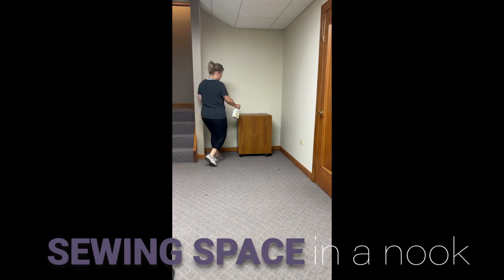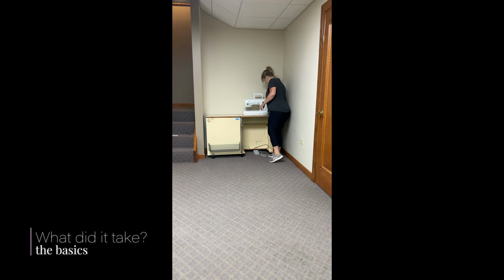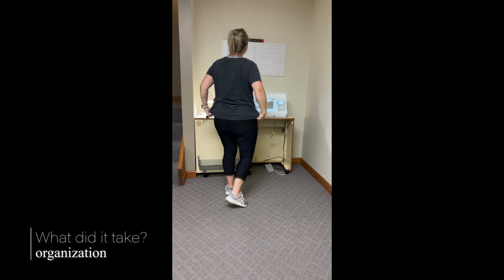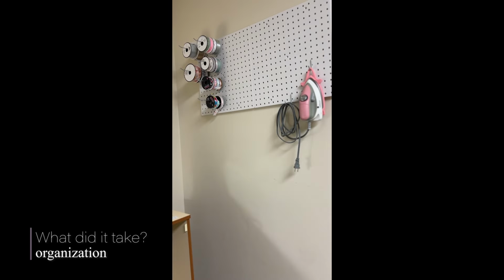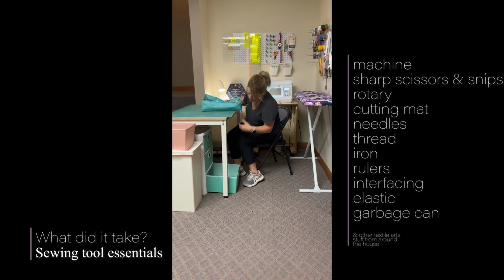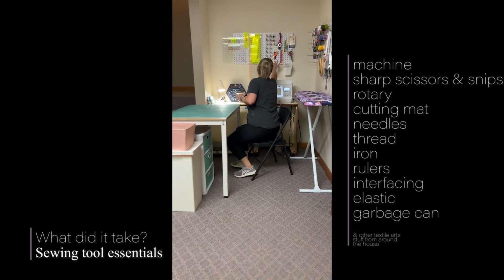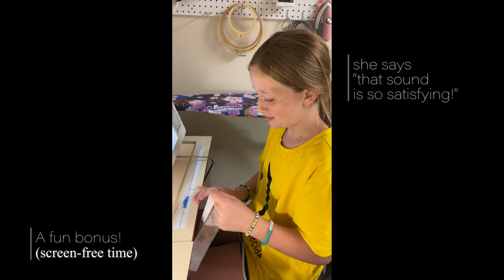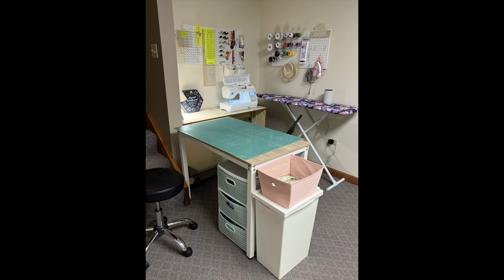PRACTICAL Sewing Nook from Scratch: basic tools, org. ideas, and WHY (huge perk for kids)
This video reviews my process for adding a cute organized little sewing nook in my basement. I discuss my process, the essentials I added, what I bought (not much!) and the reasons why I did it and how I plan to use it. I also discovered an unintended but very welcome by-product: my kids dropped their screens this summer and dove into some sewing projects. WIN WIN WIN.

Never miss our famous $5 Feature Fridays, pattern sales, and all of our new pattern releases